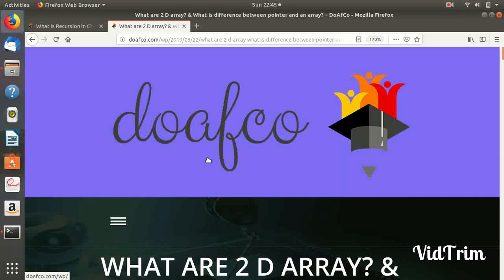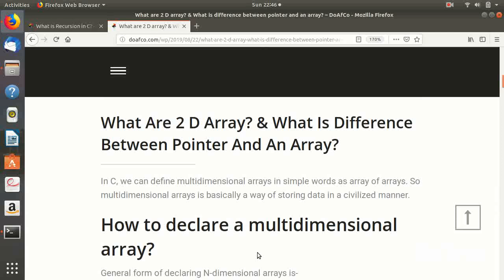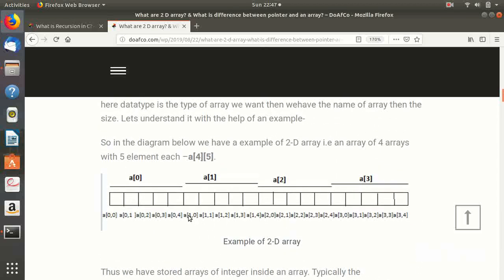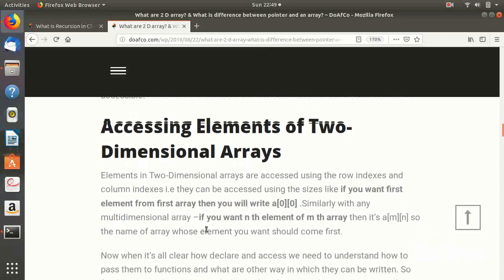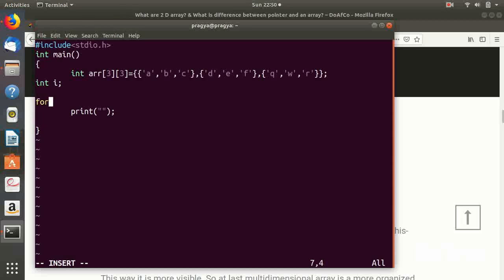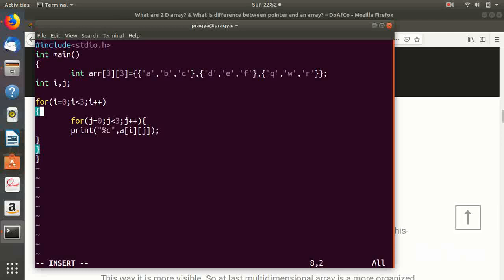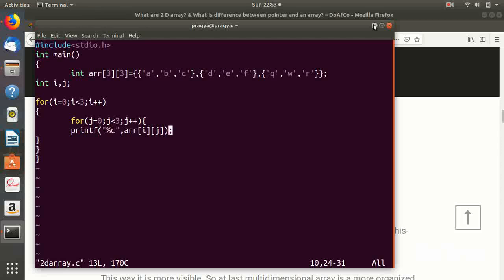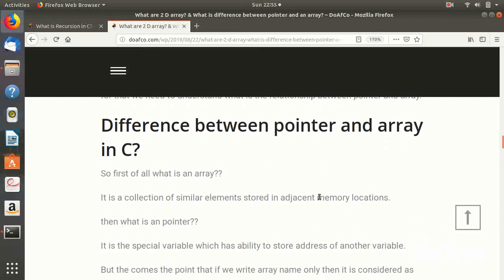What are 2-D arrays in C and what is the difference between array and pointer?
This video will explain about what are 2 dimensional arrays and what is the difference between array and pointer?